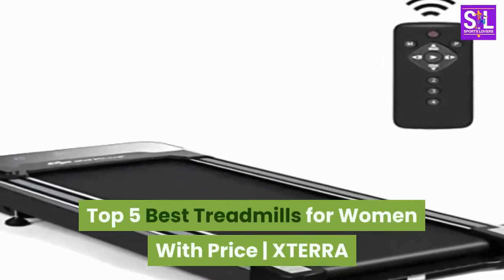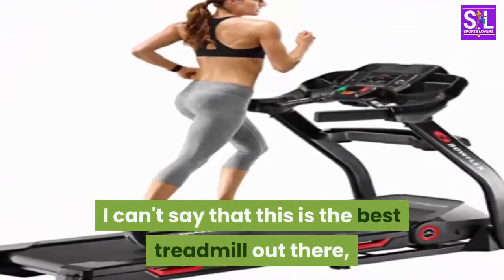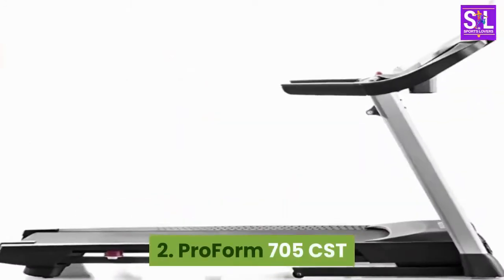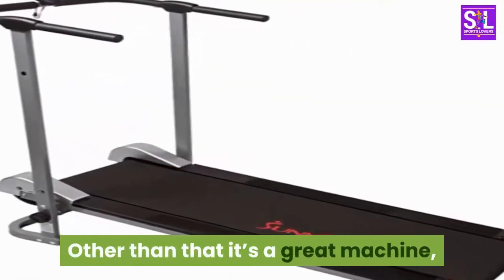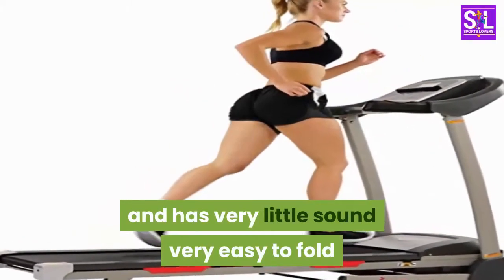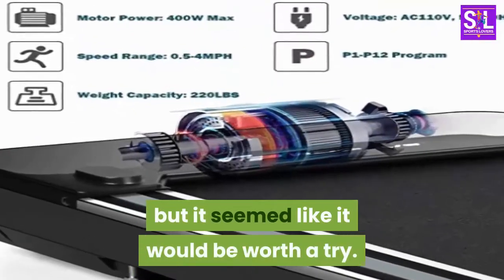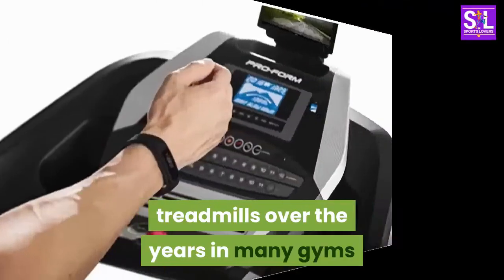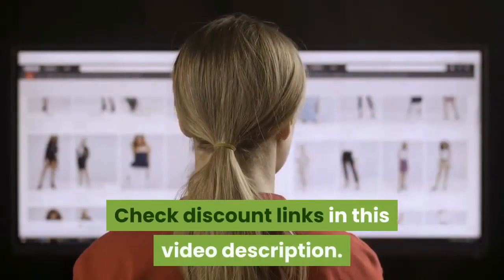Top 5 Best Treadmills for Women With Price | XTERRA Fitness TR150 Folding Treadmill Black on Amazon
Check links Here.
1. Goplus Under Desk Electric Treadmill, with Touchable LED Display and Wireless Remote Control, Built-in 3 Workout Modes and 12 Programs, Walking Jogging Machine for Home/Office

➤Amazon USA➤
➤For International➤

2. ProForm 705 CST

➤Amazon USA➤
➤For International➤

3. Sunny Health & Fitness SF-T1407M Manual Walking Treadmill, Gray

➤Amazon USA➤
➤For International➤

4. Sunny Health & Fitness Portable Treadmill with Auto Incline, LCD, Smart APP and Shock Absorber - SF-T7705

➤Amazon USA➤
➤For International➤

5. Bowflex BXT116 Treadmill

➤Amazon USA➤
➤For International➤

1. Goplus Under Desk Electric Treadmill, with Touchable LED Display and Wireless Remote Control, Built-in 3 Workout Modes and 12 Programs, Walking Jogging Machine for Home/Office

I can't say that this is the best treadmill out there, or the best value, or the most reliable, or anything else, since I've only ever bought one treadmill: this one. But, I live in the Northeast and no longer have the dedication to running outdoors in the snow and even in hailstorms, as when I was marathon training.

2. ProForm 705 CST

So I would give this a 5 star review, except my coworker bought the same treadmill after seeing mine and apparently the remotes will start both machines. Needless to say we both have to walk at the same time at the same speed, or one of us must shut the machine down completely if we are not wanting to walk. Other than that it’s a great machine, everyone in the office loves the idea, plus it helps keep me focused on my work.

3. Sunny Health & Fitness SF-T1407M Manual Walking Treadmill, Gray

very pleased with our purchase well made simple to put together and certainly gives a good workout and has very little sound very easy to fold and put away would not fit under a bed unless it is at least 14 inches or higher

4. Sunny Health & Fitness Portable Treadmill with Auto Incline, LCD, Smart APP and Shock Absorber - SF-T7705

I was concerned about the negative reviews prior to ordering, but it seemed like it would be worth a try. I've had it for three weeks and so far it's been fantastic. When I ordered I selected expert installation and it was worth it. Item comes shipped on a pallet.

5. Bowflex BXT116 Treadmill

I've run on quite a few commercial treadmills over the years in many gyms and the BXT216 compares well with any of them. Very well made and designed. The only real complaint is that the motor takes a relatively long time to reach the setpoint speed, either accelerating or decelerating.